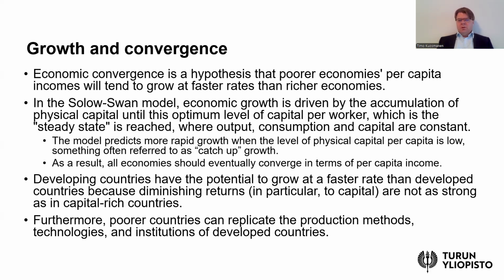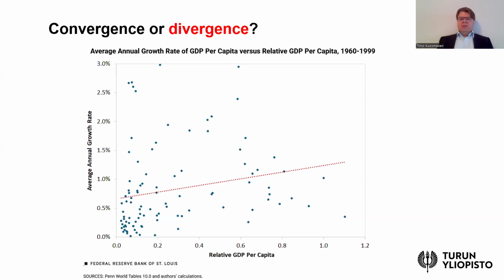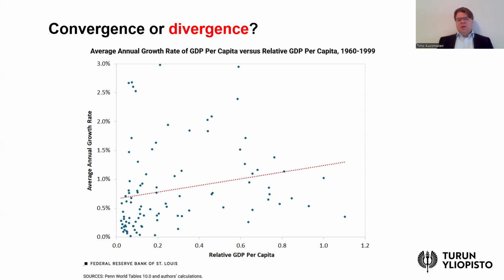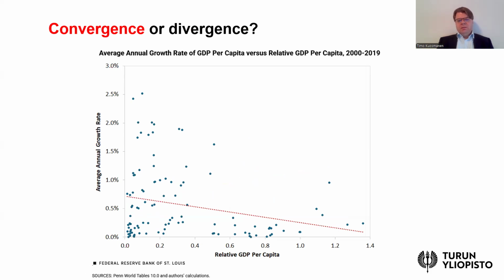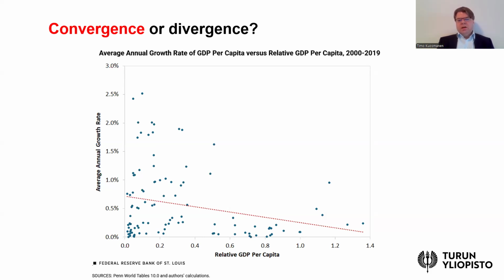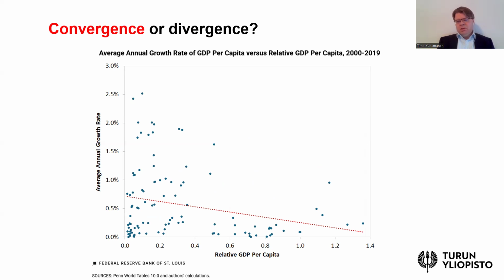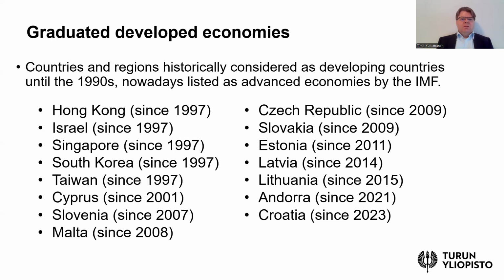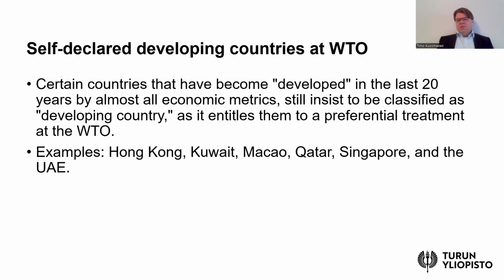International Economics lesson 12b: Growth and convergence (or divergence?)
Economic convergence hypothesis, divergence in 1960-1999, convergence in 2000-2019, graduated developed economies, self-declared developing countries at WTO.